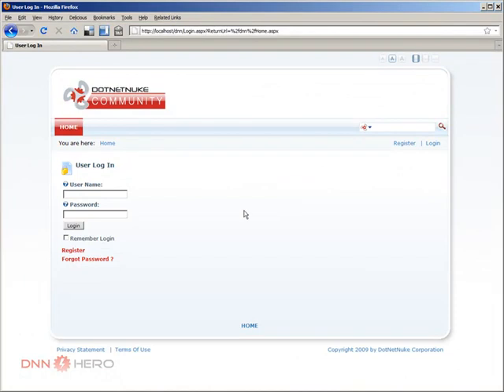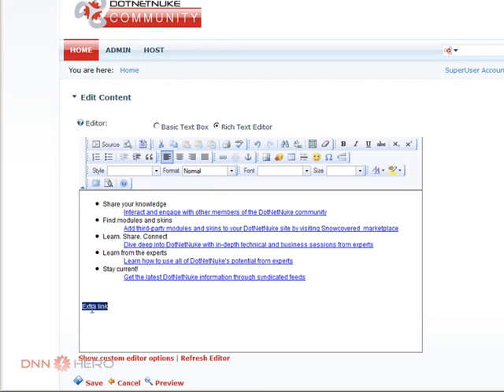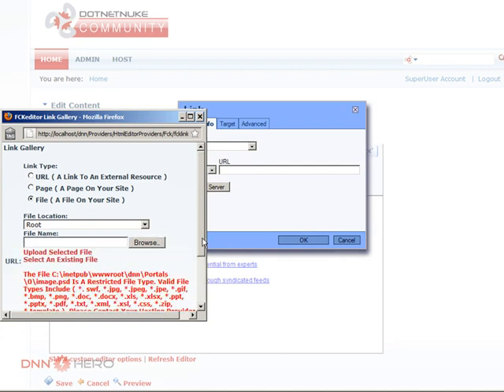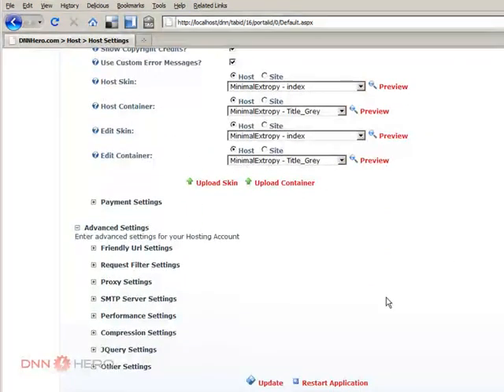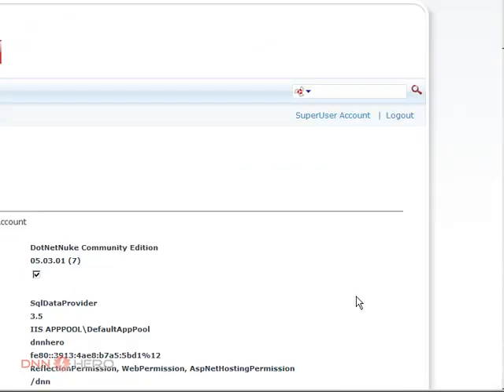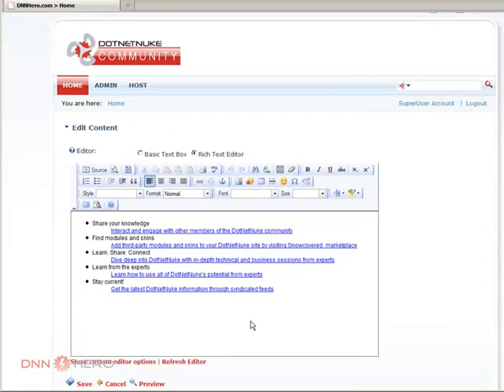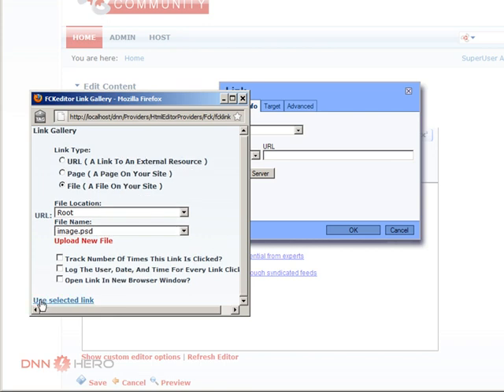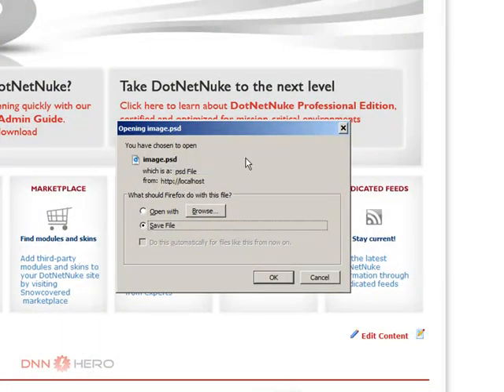Dotnetnuke DNN Tutorial - Add a new file extension to the list of supported file types - Video #12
This DNNHero.com video will show how to add a new file extension to the list of supported file types in DotNetNuke. We may want to be able to extend the supported file extensions and this video will show you how to do it.